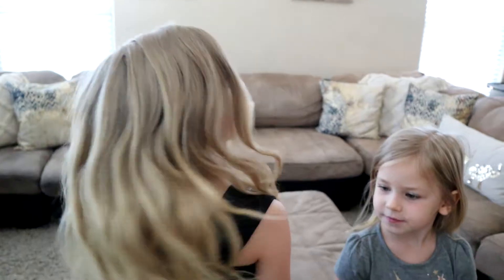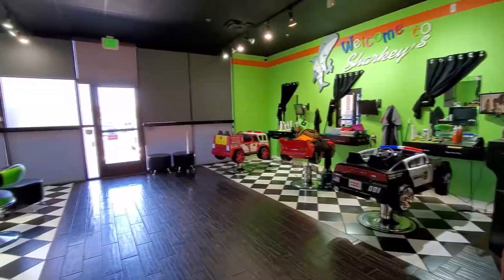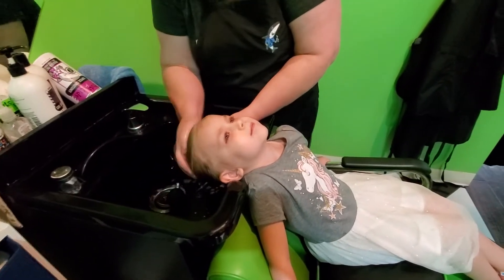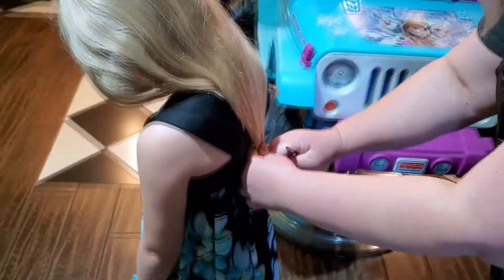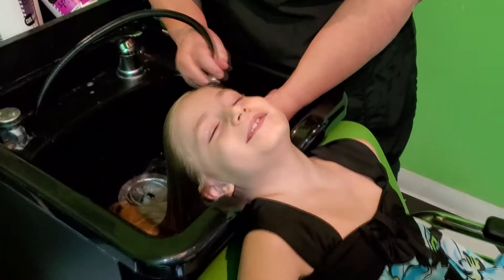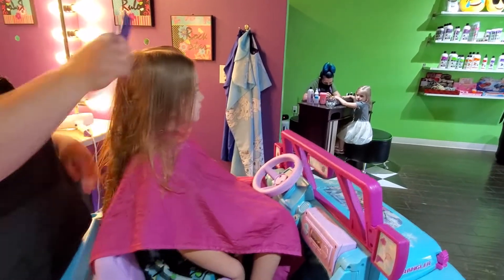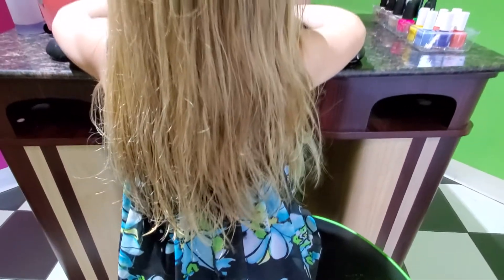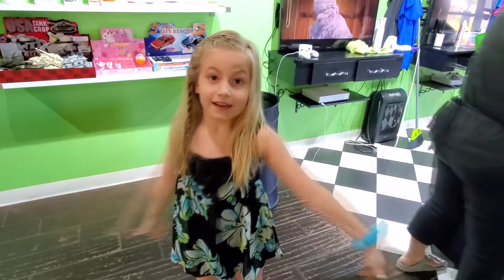OUR VERY FIRST HAIRCUT EVER!!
Hi Friends!
We get our very first haircuts today! This place is really fun!